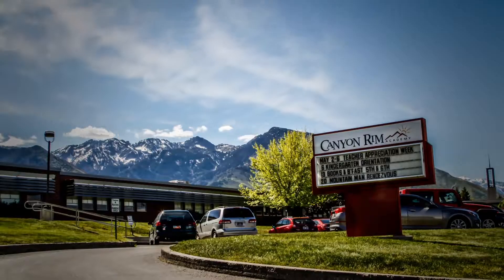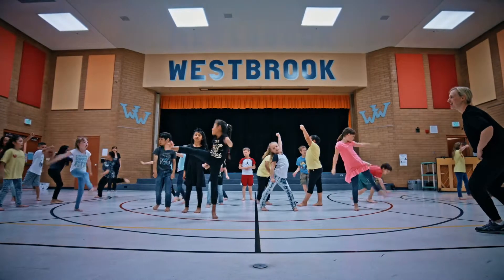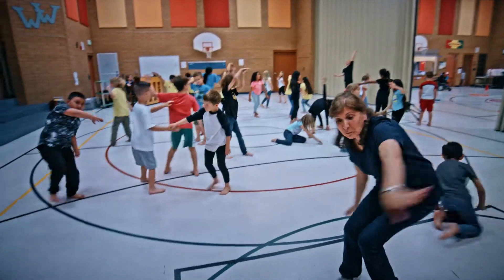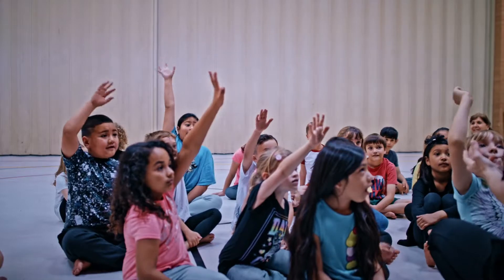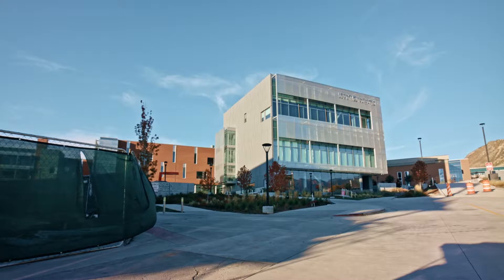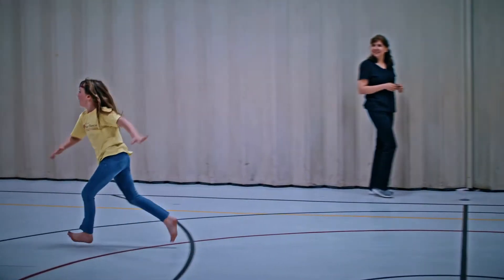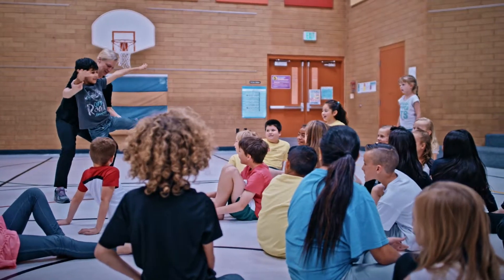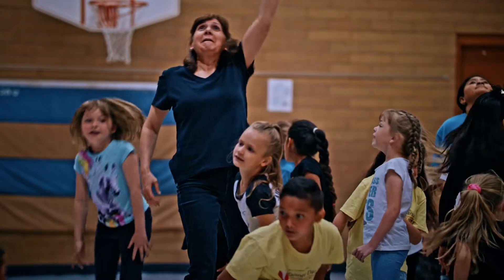Tanner Dance Westbook Side-by-Side